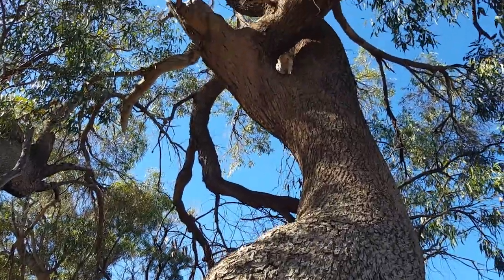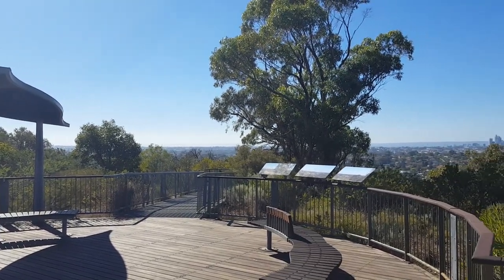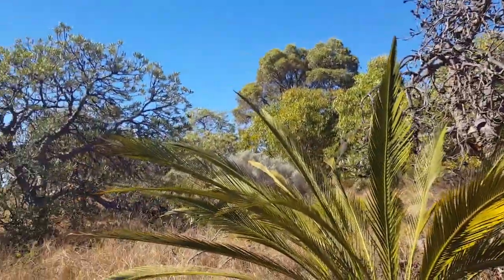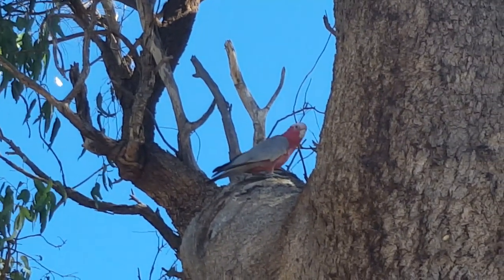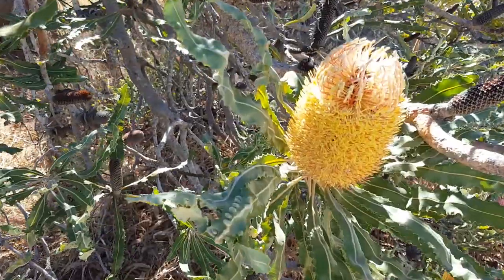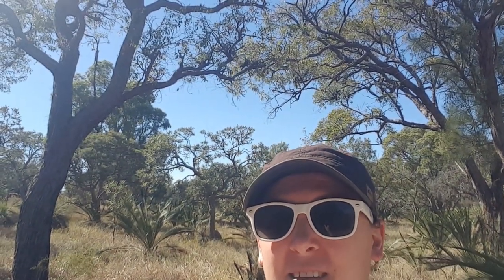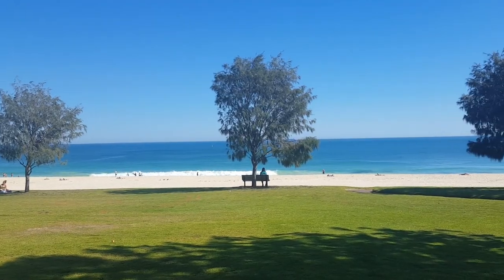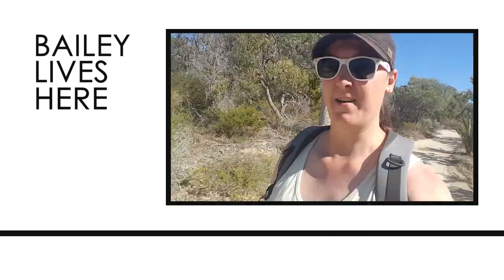From the Bush to the Beach at Bold Park | Living in Perth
Today we're taking a 5km hike around one of my favourite spots in Perth - Bold Park! With great views of the city and the sea, hiking in Bold Park is a great way to get away from the hustle and bustle without having to drive for hours.

Plus it's right next to city beach, so we can go for a swim once we're done!

About Bold Park:

Bold Park is the largest remaining bushland park in the Perth urban area, with 437 ha of tuart-banksia woodlands and limestone heaths supporting an impressive amount of biodiversity.

More than 1000 native and non-native species of flora, fauna and fungi can be found in the park, and with the West Australian Ecology Centre nearby, Bold Park has become a key area for ecological conversation in the region.